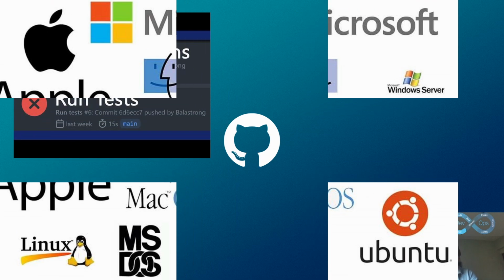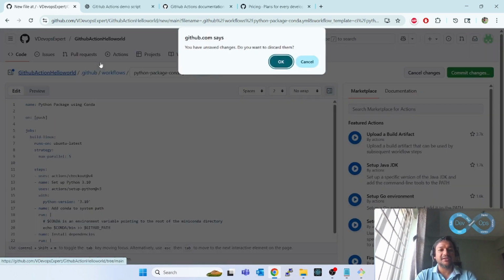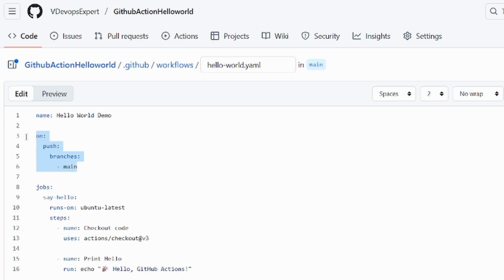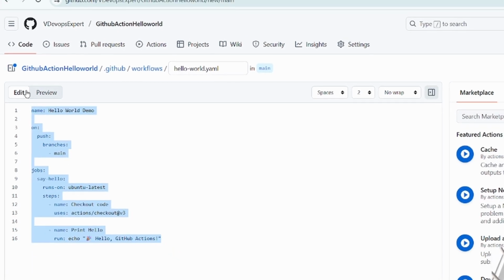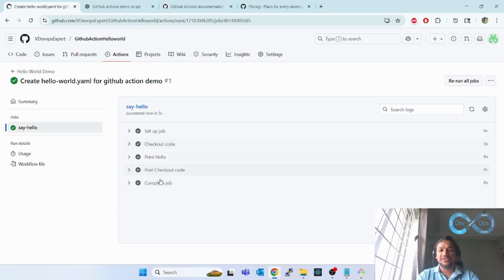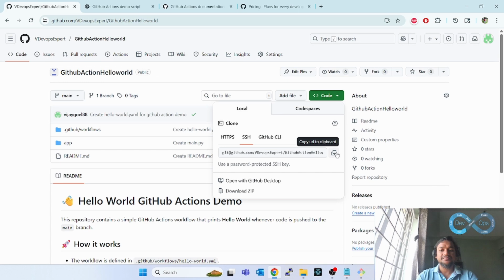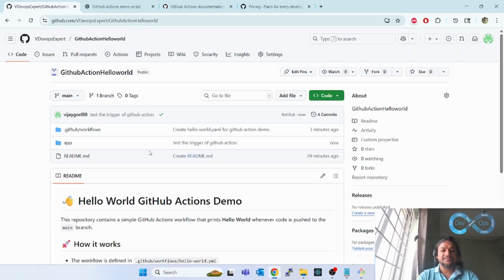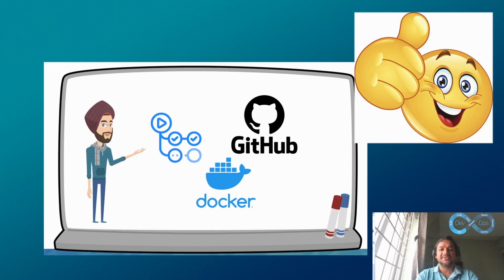CI/CD Made Easy with GitHub Actions (2025) | Hello World Demo in 8 Minutes | Step-by-Step Guide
In this video, we’ll learn GitHub Actions — GitHub’s built-in automation tool that helps you build CI/CD pipelines directly inside your repository.

🔥 What you’ll learn in this video:

✅ What GitHub Actions are
✅ Why they’re useful for automation and CI/CD
✅ How to create your first GitHub Action workflow
✅ Step-by-step Hello World demo
✅ Real-world use cases (testing, Docker, deployments, notifications, etc.)

By the end, you’ll have your first GitHub Action running on your repository 🚀

GitHub Actions basics
CI/CD pipelines in GitHub
YAML configuration for automation
GitHub-hosted runners (Ubuntu, Windows, macOS)
Example: Printing “Hello World” using Actions

⏱️ Timestamps:

00:08 – Intro
00:35 – What is GitHub Actions?
01:35 – Setup workflow folder
02:40 – Writing Hello World workflow (YAML)
05:54 – Running the demo
07:55 – Real-world use cases

jenkins tutorial